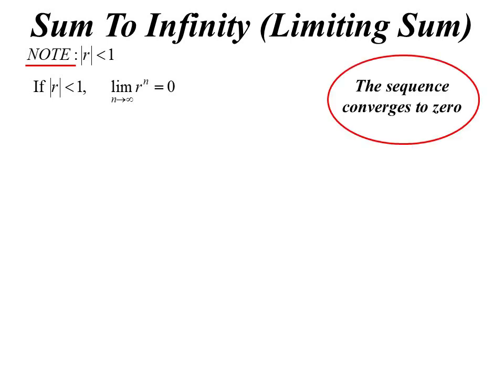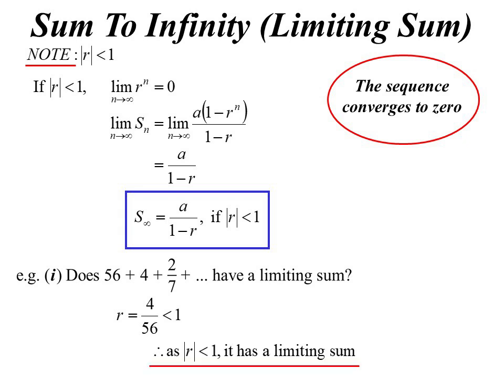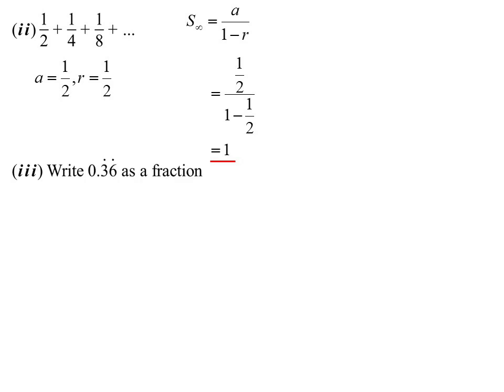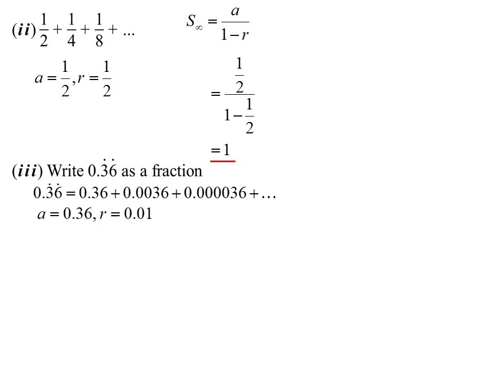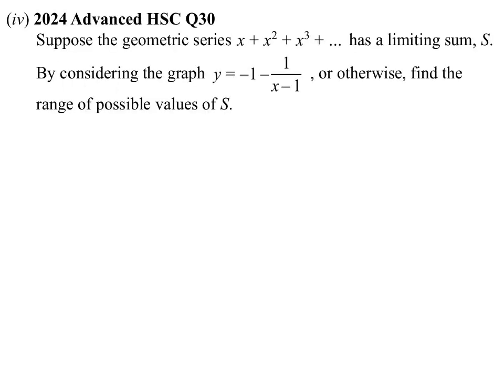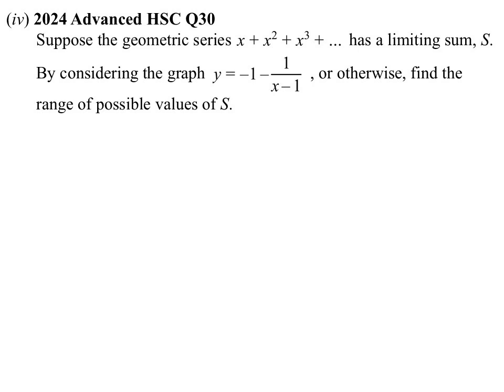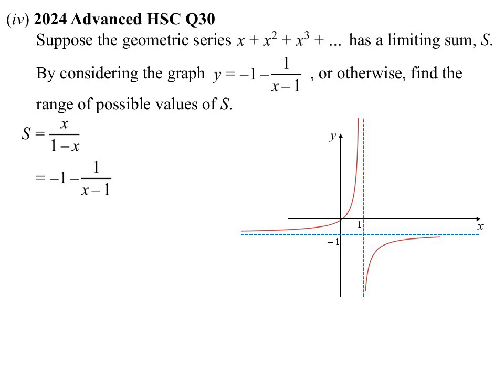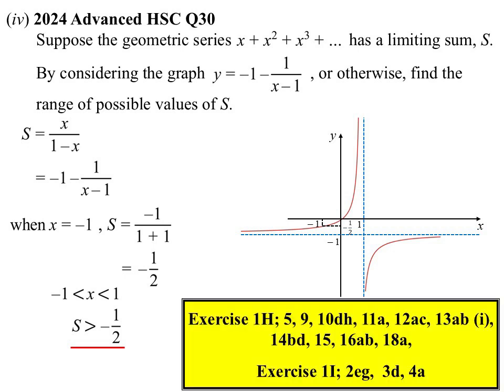12X1 T01 05 limiting sum 2026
Finding the sum of a converging geometric sequence